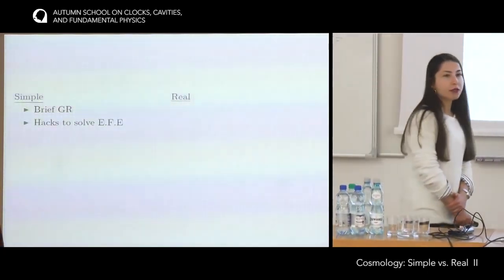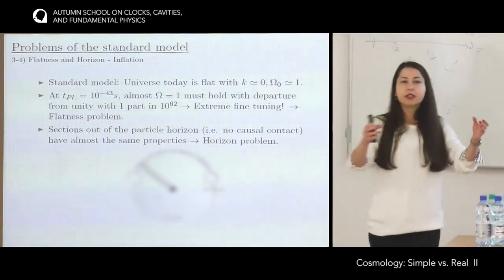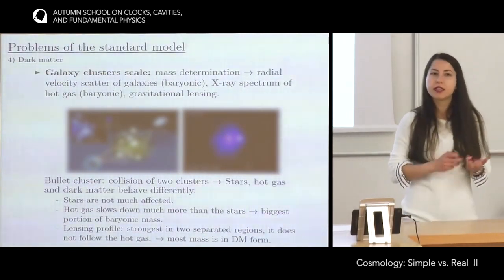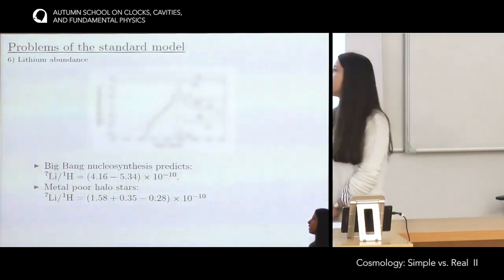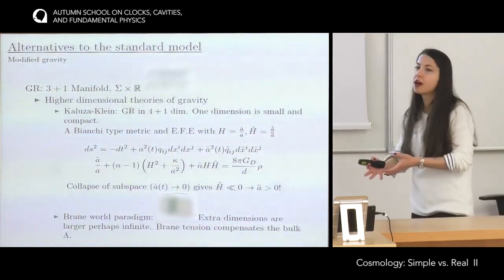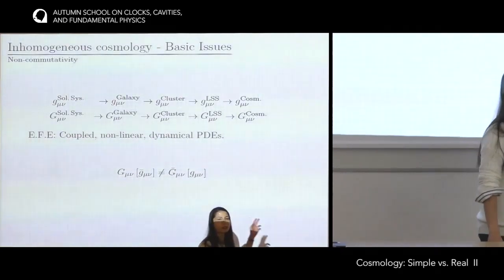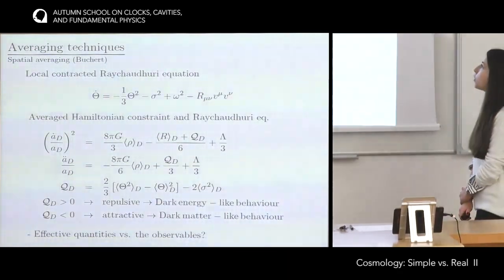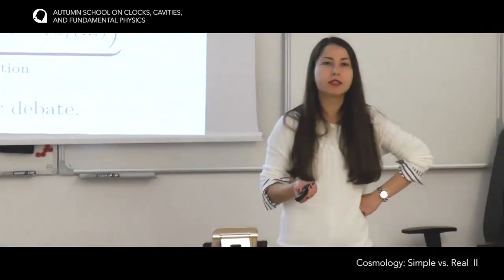Cosmology: Simple vs Real II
Dr. Nezihe Uzun, Centre de recherche astrophysique de Lyon
iqClock Autumn School
September 2019, Torun